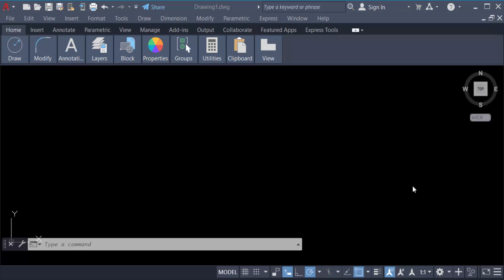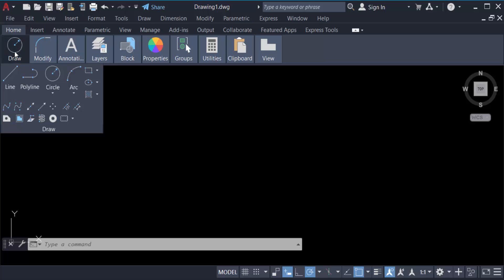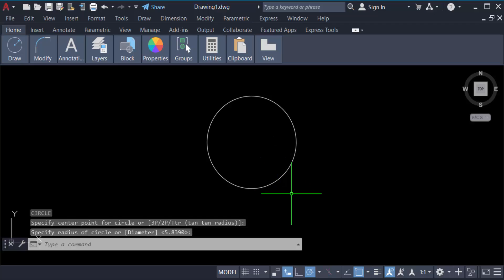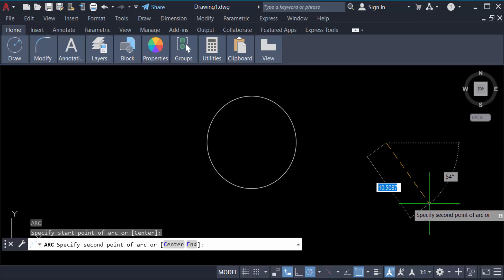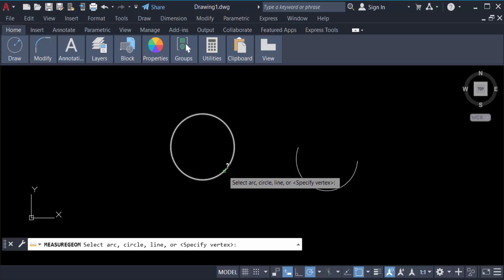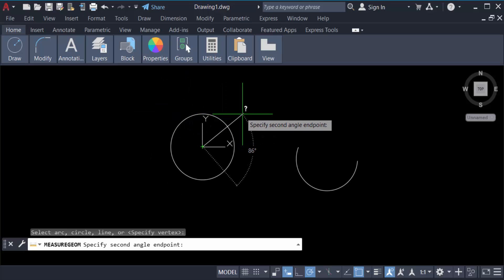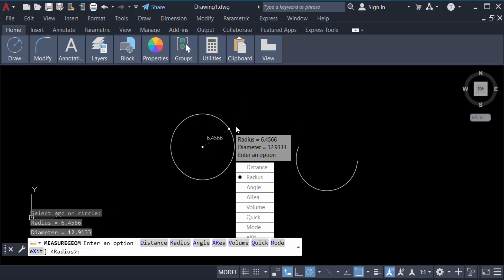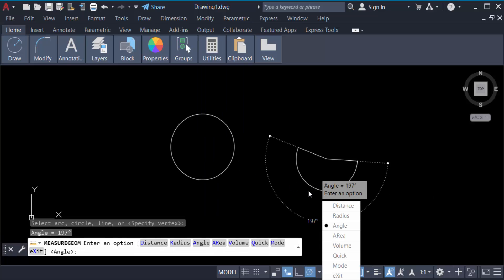How to measure angle in AutoCAD easily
Hello everyone, Today I will present you, How to measure angle in AutoCAD easily.